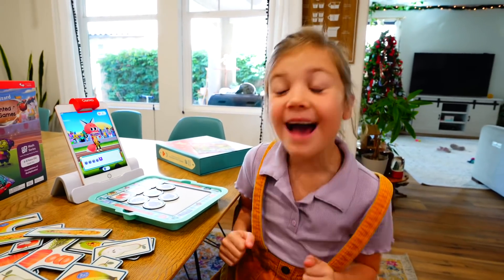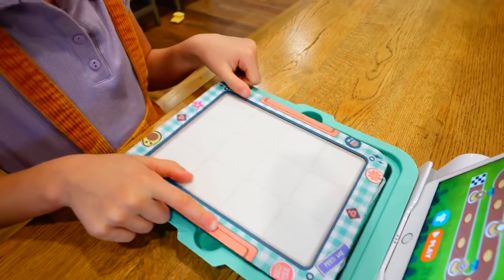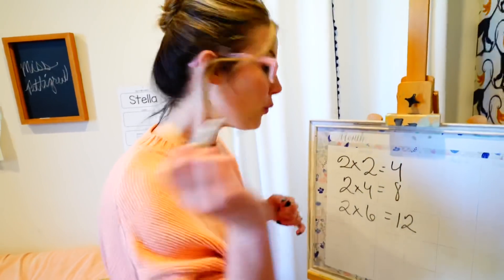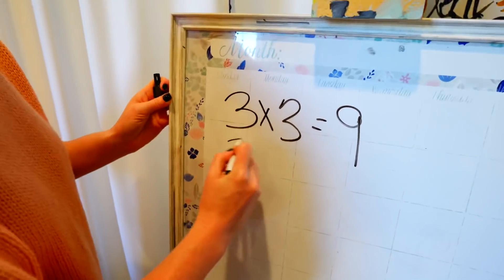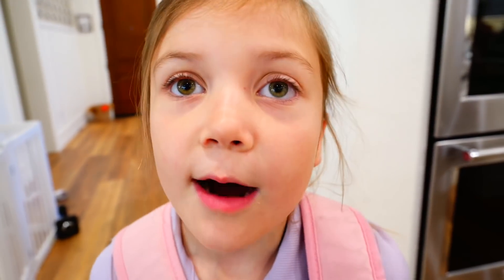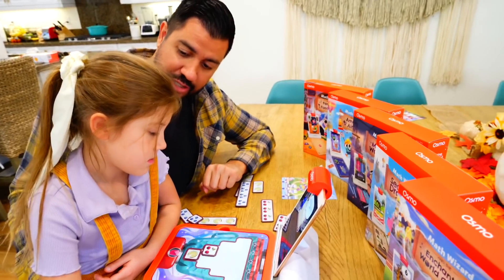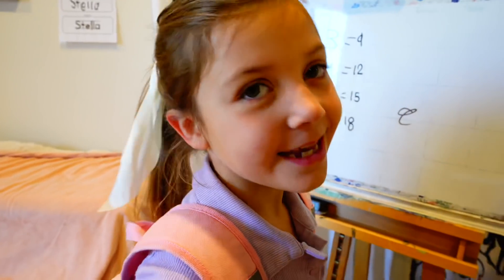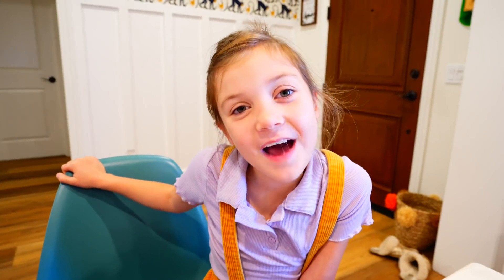Teacher VS Tablet!!!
Stella Learns Math on her OSMO!!!